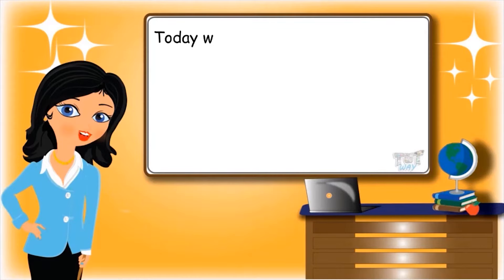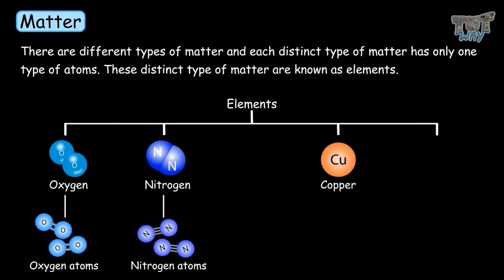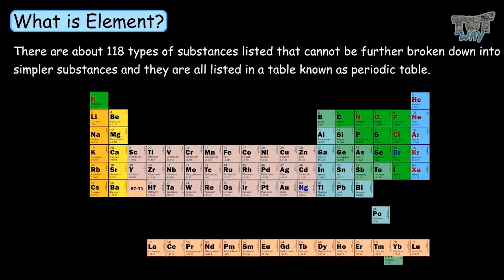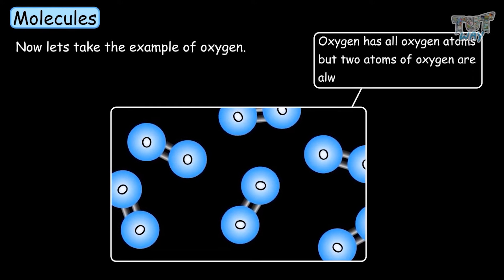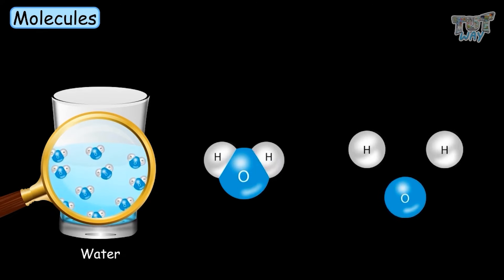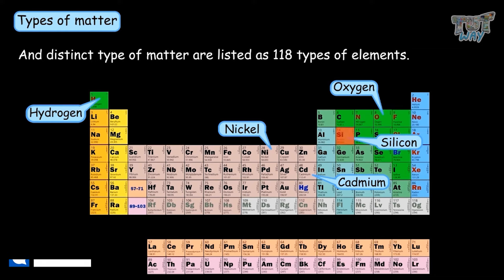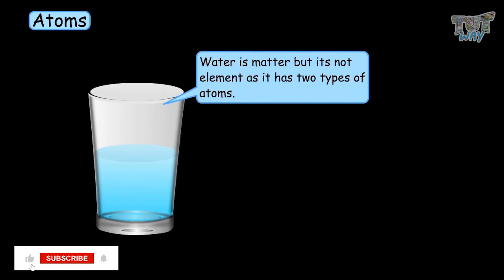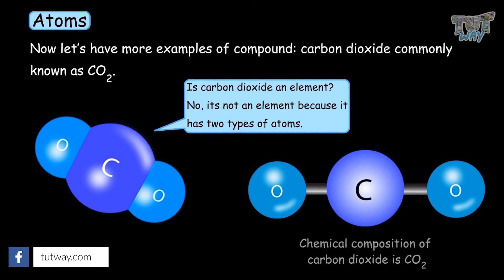Atoms, Elements, and Molecules with Examples | Periodic Table Chemistry | Science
In this video, you will learn about the basic introduction of atoms, elements and molecules. We know the matter is anything that has mass and volume. So everything all around us is matter.  There are 118 types of substances listed that cannot be further broken down into simpler substances and they are all listed in a table known as the periodic table as 118 types of different elements. This is a periodic table and all 118 types of elements are a distinct type of matter - are listed in this table and every element has been given a symbol like Ca stands for calcium, Cu stands for copper, Ni stands for nickel, O for oxygen, au stands for gold, Ar stands for argon and so on.  And every element has the same type of atoms only for example Copper will have only copper atoms; nickel will have only nickel atoms, oxygen gas will have only atoms of oxygen. So now we know what are elements.

Now let’s learn what are molecules. Now let’s take the example of oxygen.  We learned that oxygen has only oxygen atoms. Now here in the case of oxygen, oxygen exists as a molecule having two oxygen atoms bonded together i.e., oxygen has all oxygen atoms but two atoms of oxygen are always bonded together. And this is why the formula of oxygen is O tow which means each molecule of oxygen has two atoms of oxygen in it. And these molecules cannot be broken down further by ordinary chemical means.